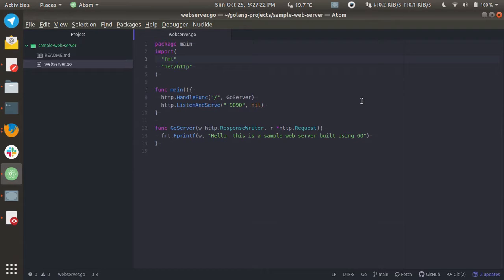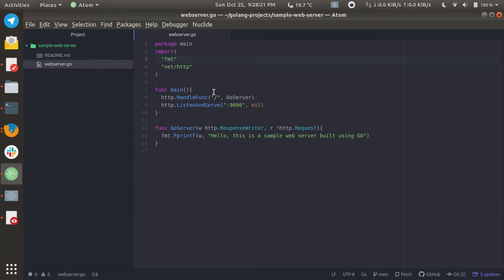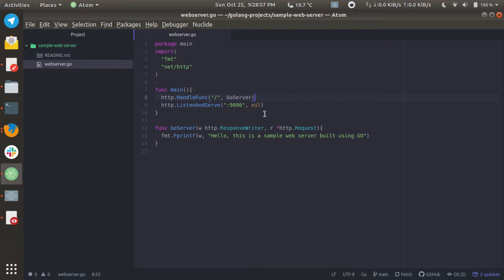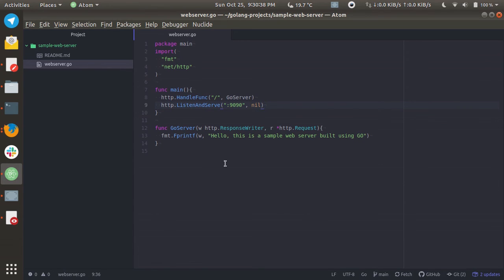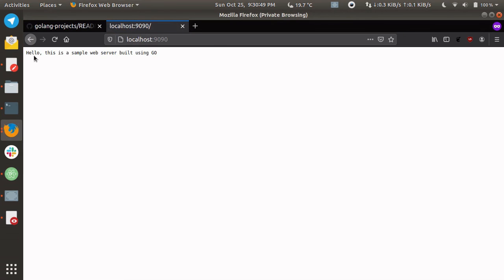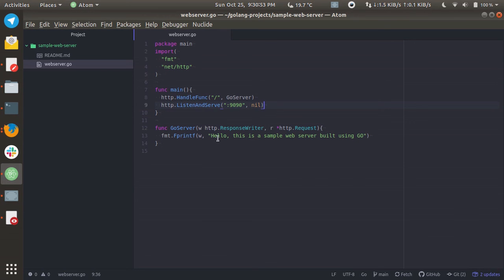Basic HTTP server using GOLANG || Line by line explanation